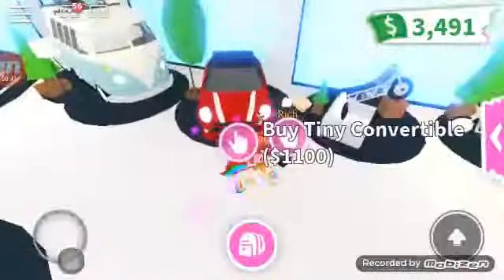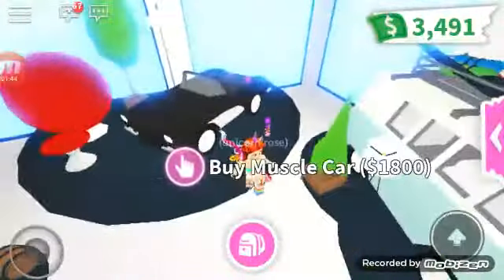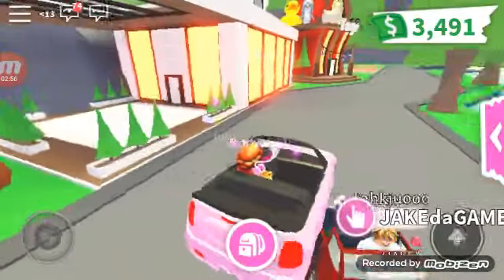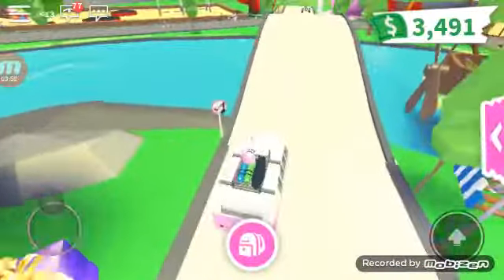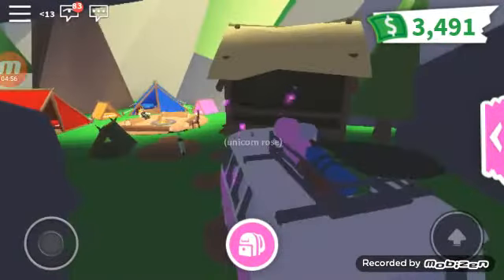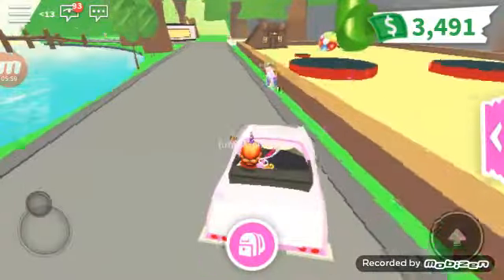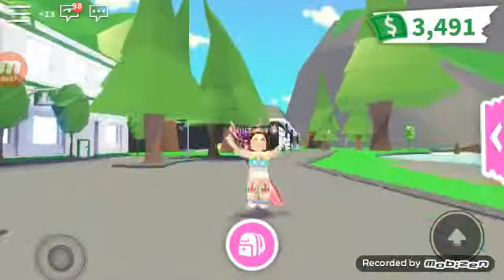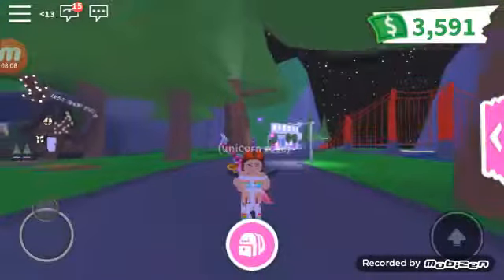(roblox) adopt me update showing *NEW* car's + code